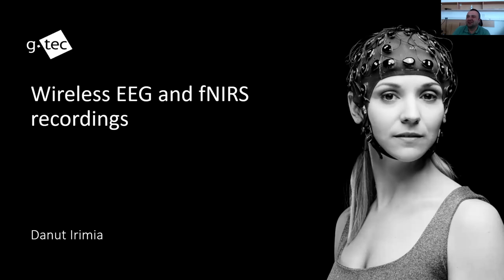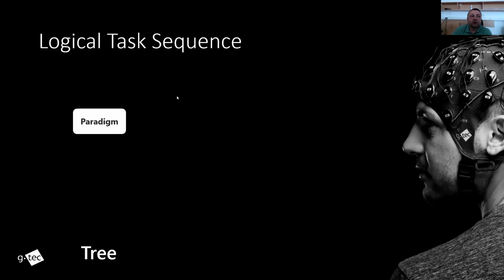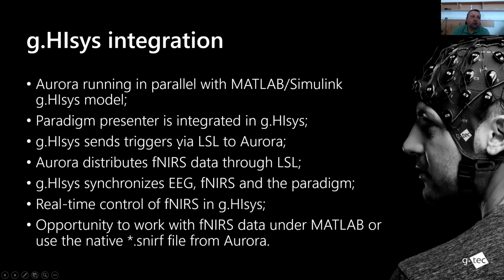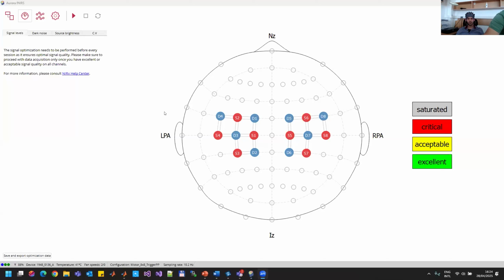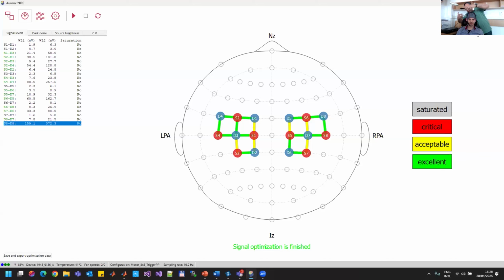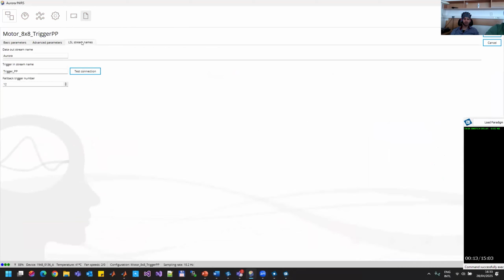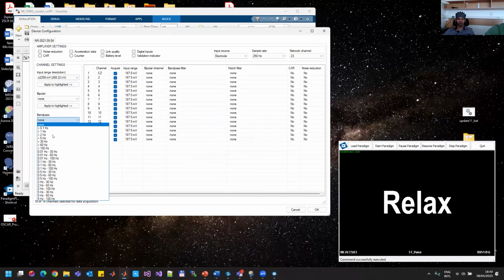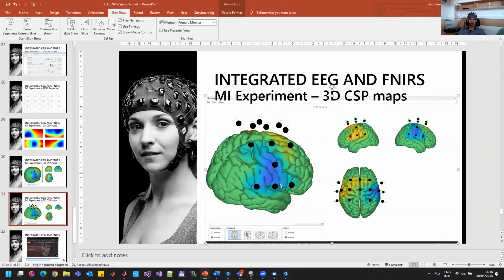Simultaneous Wireless EEG and fNIRS Recordings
This talk during Spring School 2025 covered the integration of wireless EEG and fNIRS technologies, highlighting their complementary roles in monitoring brain activity and hemodynamics in naturalistic and mobile settings.